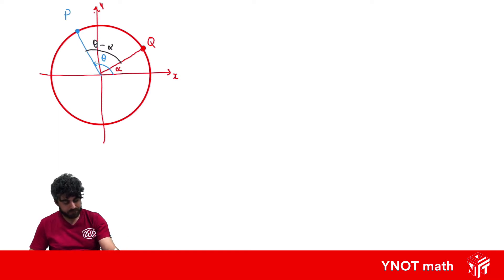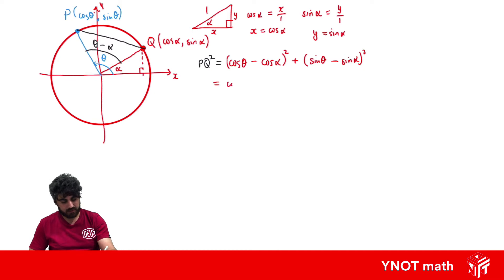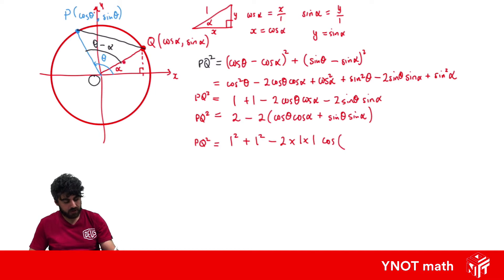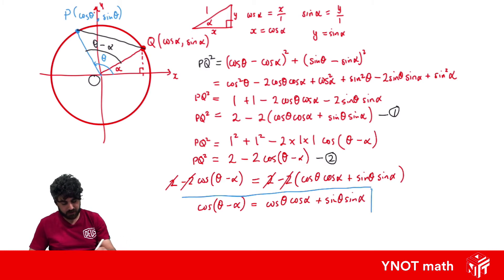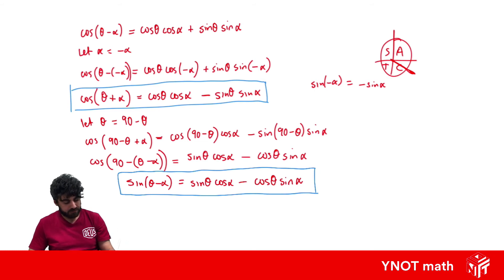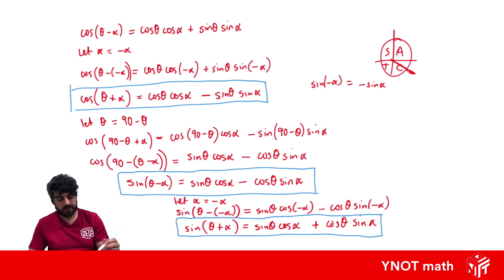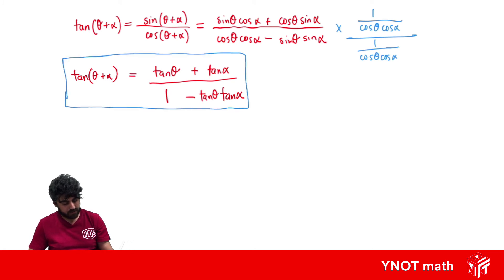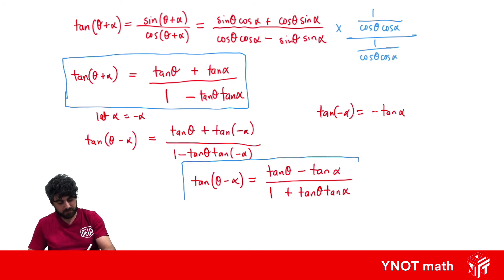Derive and Apply Compound Angles